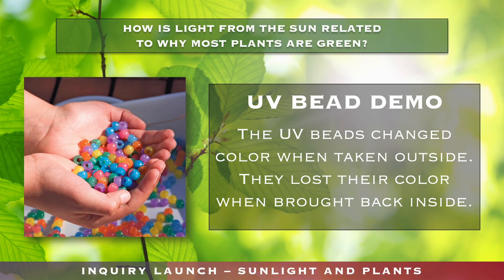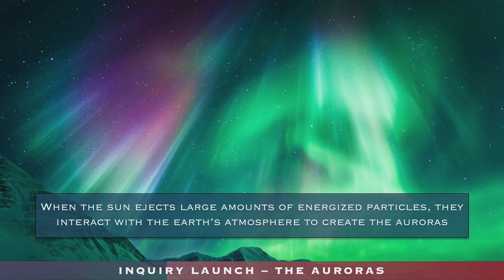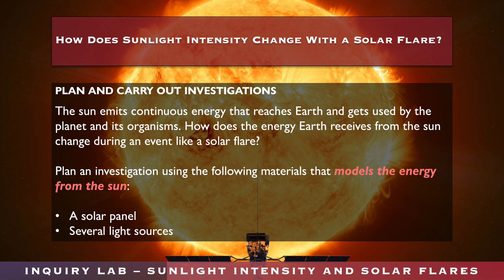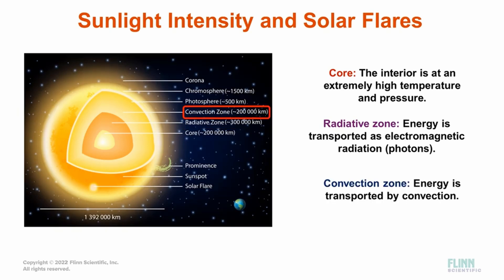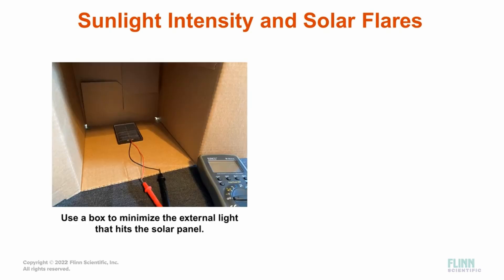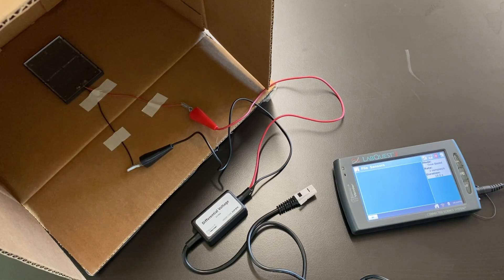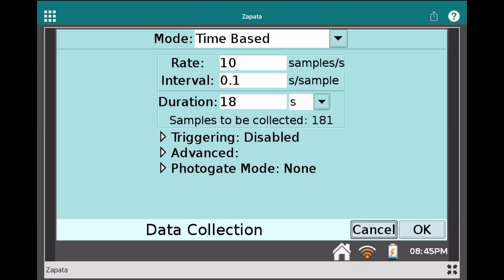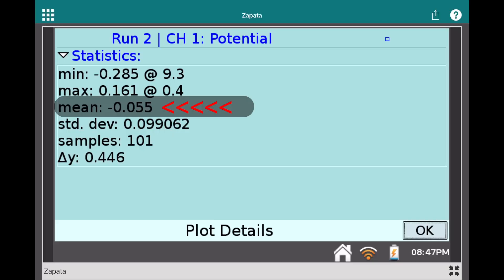The Sun - Inquiry Lab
Begin Investigation 16 with the Inquiry Lab from Experience 1 - The Sun